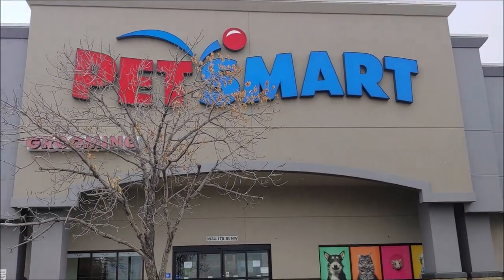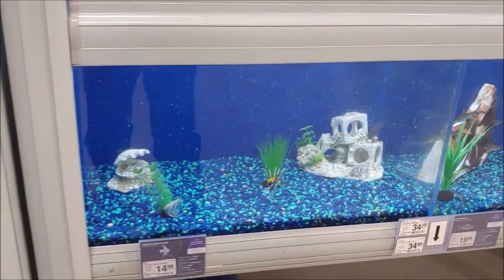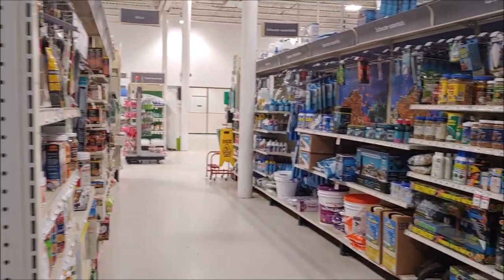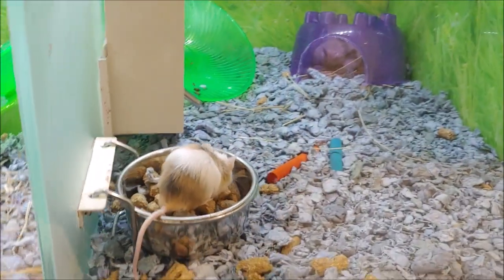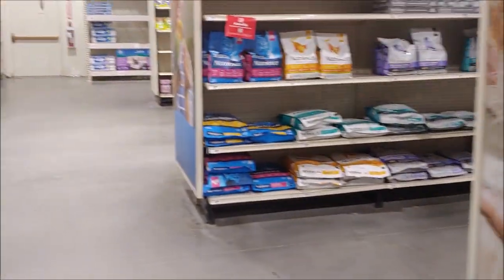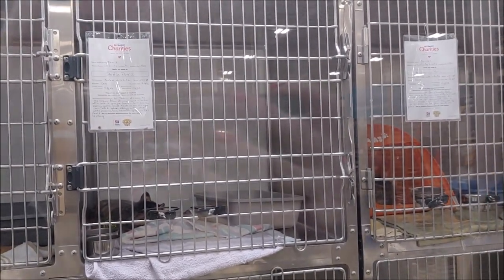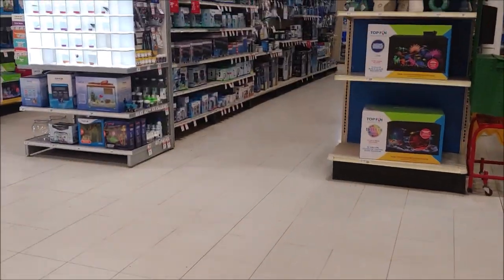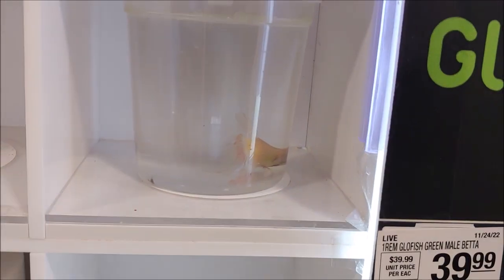Shopping at Petsmart Feb 2023 - Let's look at fish and critters - a quick tour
Just taking a quick stop at petsmart looking for cat food for my cat . Taking a mini tour of fish, critters and lizards